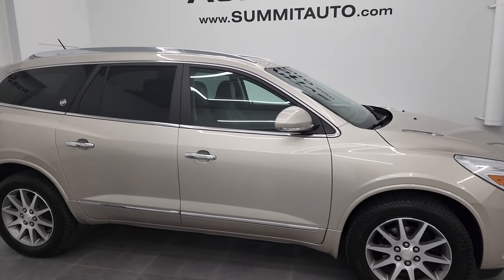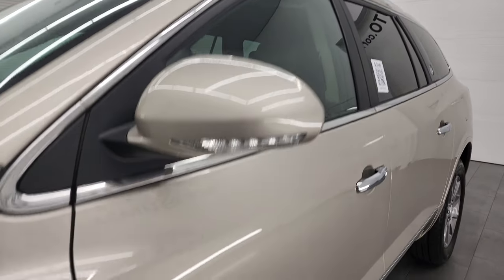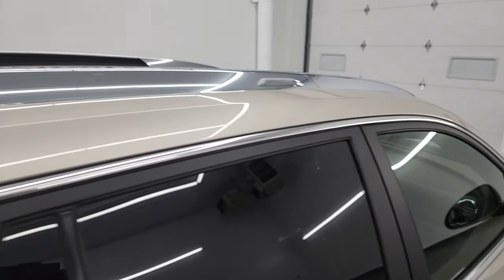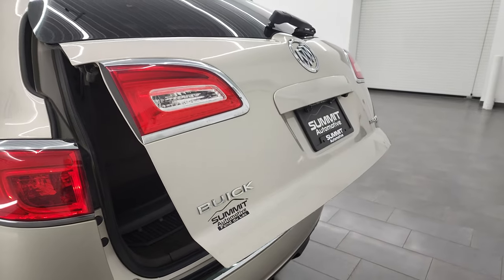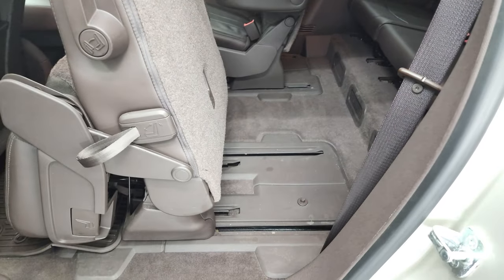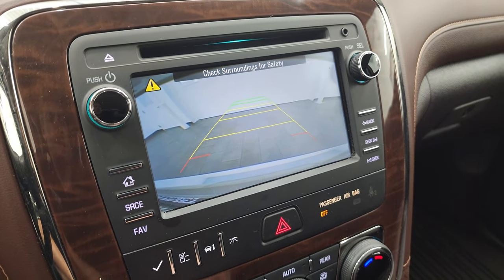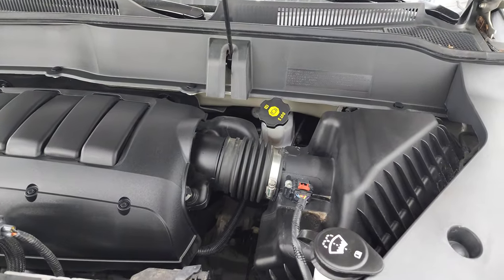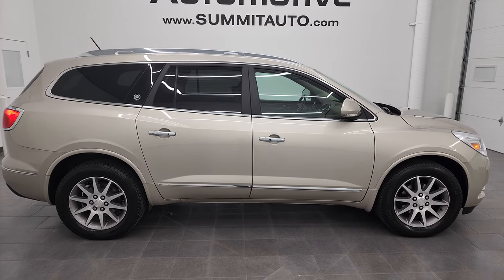2014 BUICK ENCLAVE LEATHER PACKAGE CHAMPAGNE SILVER METALLIC 4K WALKAROUND 13230ZA SOLD!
This 2014 BUICK ENCLAVE LEATHER AWD IN CHAMPAGNE SILVER METALLIC FOR SALE IN FOND DU LAC OSHKOSH WISCONSIN 54935 is the vehicle we did walk around review of today.

Thank you for checking out this video of this 2014 BUICK ENCLAVE LEATHER AWD IN CHAMPAGNE SILVER METALLIC FOR SALE IN FOND DU LAC OSHKOSH WISCONSIN 54935

STOCK: 13230ZA
PRICE: $20,999
MILES: 46,149
MAKE: BUICK
MODEL: ENCLAVE
VIN: 5GAKVBKD4EJ284970
LOCATION: FOND DU LAC OSHKOSH WISCONSIN, 54937 TRUCKS ON 41

CLEAN TITLE HISTORY! CLEAN CARFAX! 3.6 Liter V6 DOHC Engine, 288 Horsepower, Leather Package, Automatic Transmission Center Console Shifter, 6 Speed Automatic Transmission with Optional Manual Tap Shift, All Wheel Drive Four Wheel Drive AWD, Reverse Backup Camera Rearview Camera, Dual Rear Exhaust, Onstar System, Dual Power Heated Seats, Non Smoker, Brown Leather Seats, Bucket Seats, Memory Driver's Seat, 2nd Row Quad Seating Quads, 3rd Row Seats Bench Seating, Seven Passenger 7, Fold Flat Third Row Seats, Towing Package with Receiver Trailer Hitch and Trailer Wiring Tow Package, Power Mirrors with Built-in Directional Signals, Heated Power Mirrors with Blindspot Indicators, Stabilitrak Traction Control, Michelin Latitude P255/60 R19 Tires, Painted Alloy Rims Premium Wheels, Four Wheel Disc Brakes, HID High Intensity Discharge Headlights, LED Fog Lights, LED Running Lights, Reverse Sensors, Roof Rack Rails, Blind Spot and Cross Path Detection System, Chrome Trimmed Grill, AM / FM Radio Tuner, Sirius/XM Satellite Radio Capabilities Sirius / XM, CD Player, Bluetooth, Hands-Free Phone Controls Blue Tooth, Auxiliary MP3 Jack Portable Audio Connection, Keyless Entry with Factory Remote Start, Power Raise and Close Rear Gate, Rear Window Defroster, Adjustable Height Seatbelts, Driver and Passenger Front Air Bags, L.A.T.C.H. Child Safety System, Side Curtain Air Bags SRS Safety Restraint System, 2nd Row Power Windows, Woodgrain Trimmed Multi-Function Steering Wheel Controls, Homelink System with Three Programmable Buttons for Garage Doors, Lighting Systems & Security Systems, Compass, Outside Temperature Display and Mileage Display, Dual Multi-Zone Climate Control , Rear Air Controls, Factory All Weather Floormats, Woodgrain Dash And Door Trim, Air Conditioning AC, Cruise Control, Power Locks, Power Windows, Automatic Headlights Autolamp, Tilt/Telescope Steering Wheel, Champagne Silver Metallic, CLEAN AUTOCHECK! Very very clean inside and out! This is one of the sharpest 2014 Buick Enclave suvs we have ever had on our lot! Make your move before this super clean 4wd is gone!

STOCK: 13230ZA
PRICE: $20,999
MILES: 46,149
MAKE: BUICK
MODEL: ENCLAVE
VIN: 5GAKVBKD4EJ284970